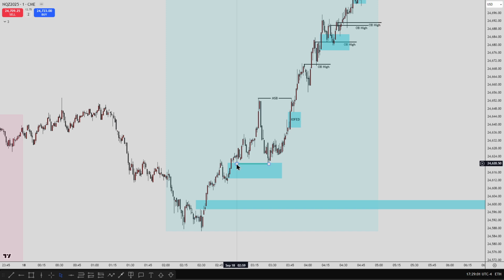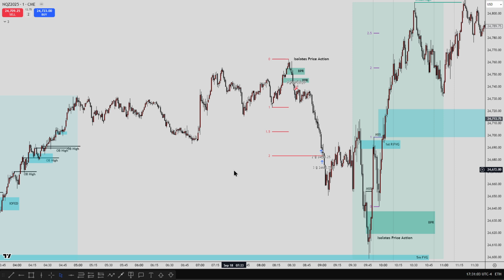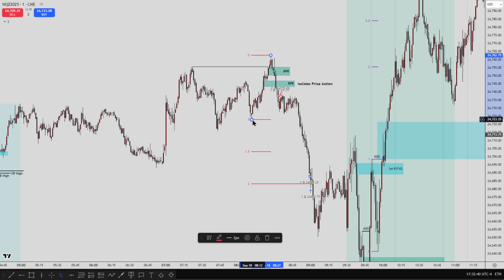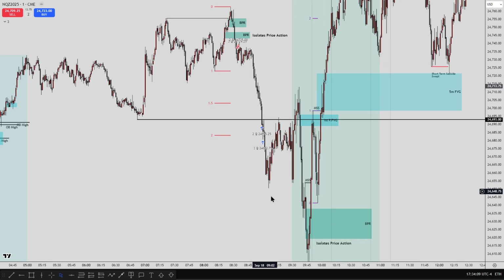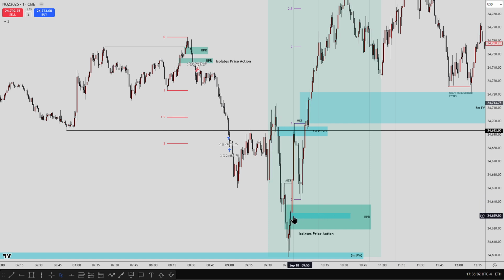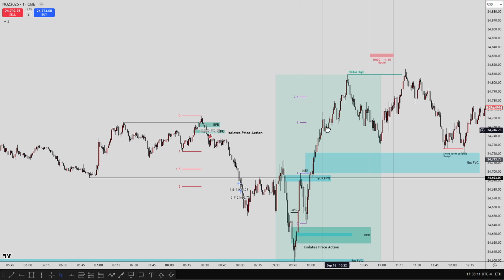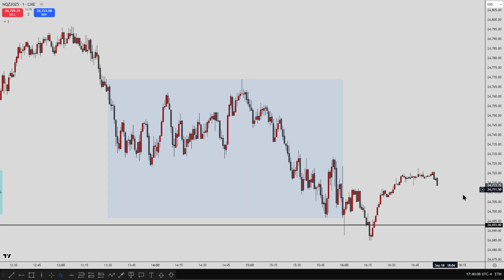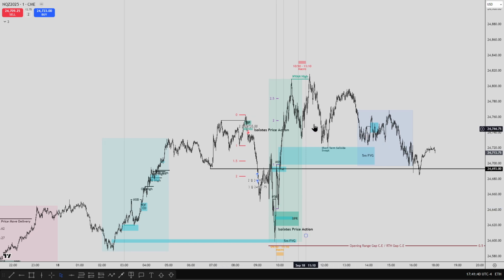Standard Deviations: NQ Market Review 18th September